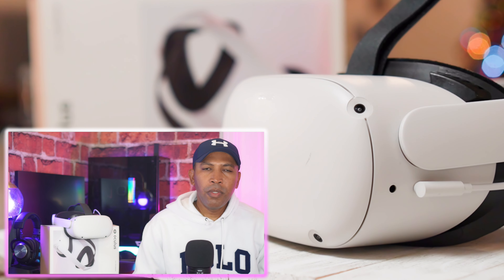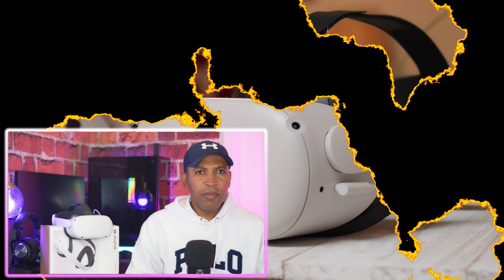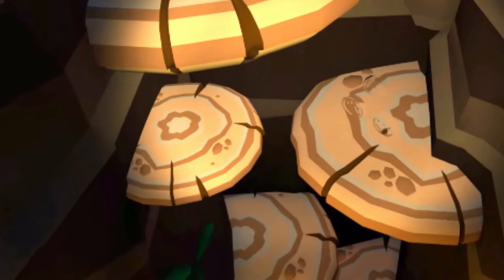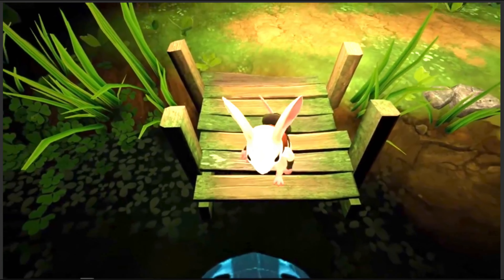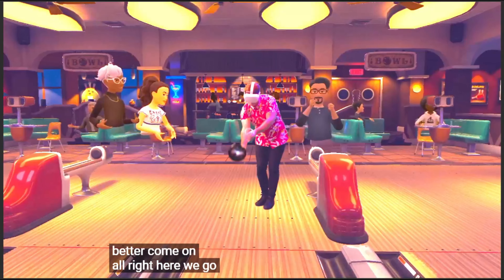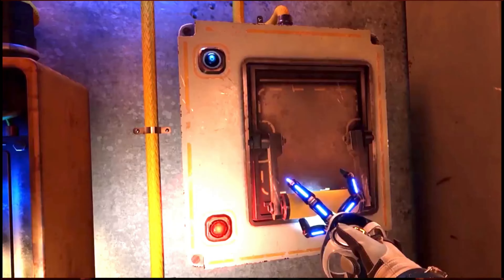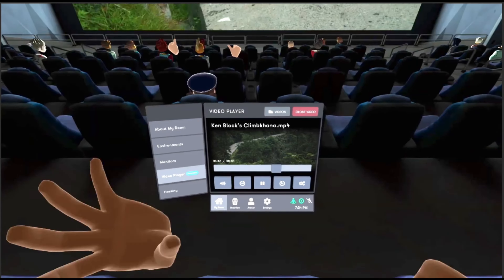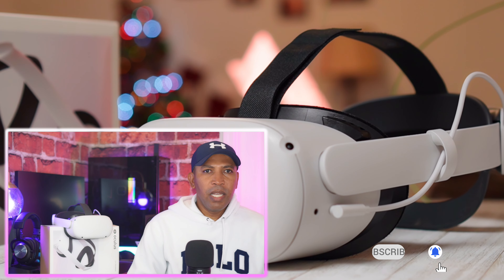Top 5 VR games for new oculus quest 2 users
Just got yourself a quest 2? if you did you're going to need to download games to experience the magic of VR. In this video I share with you the top 5  games you should download right now.